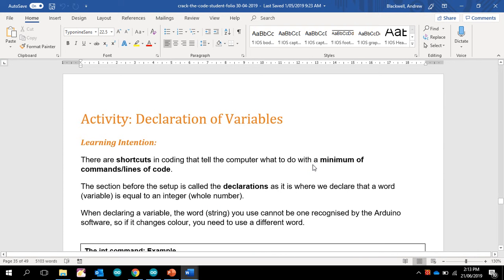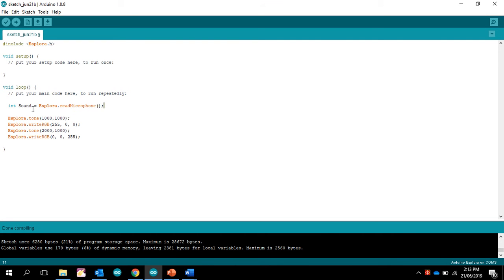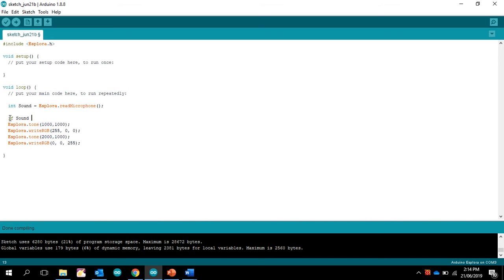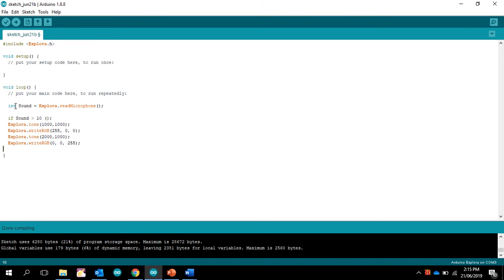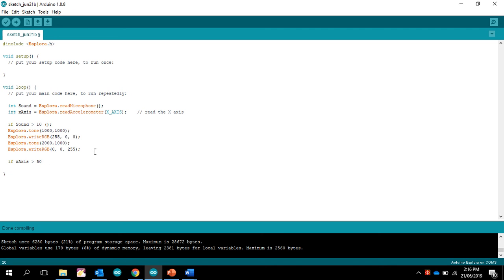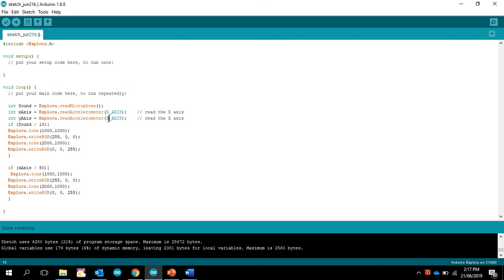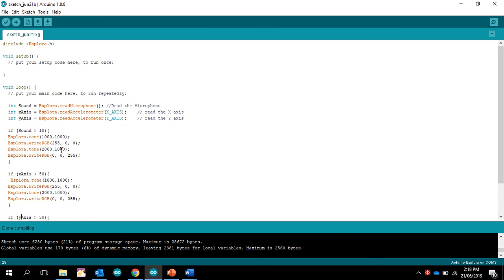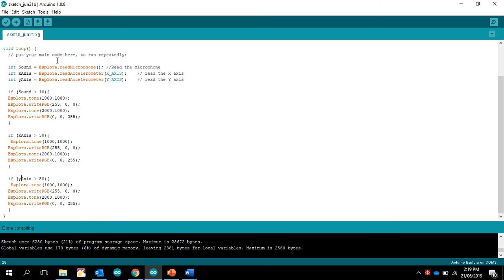Arduino ESPLORA Tutorial 27 Declaring Variables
This is a series of tutorials on how to do the Challenges using an Arduino Esplora. The Tutorials are linked to the Digital Technologies Assessment task where students are to code the Esplora to act like an Alarm system for personal use.